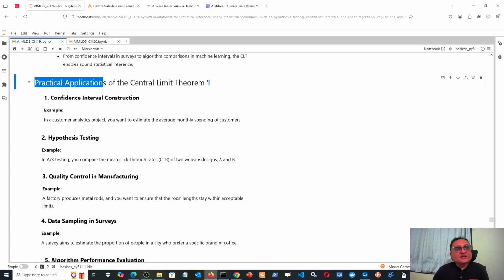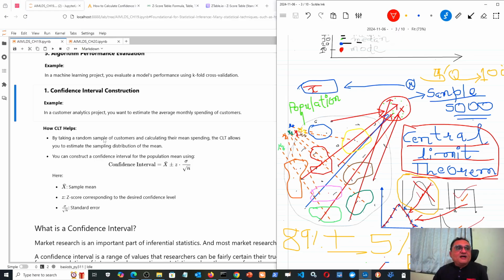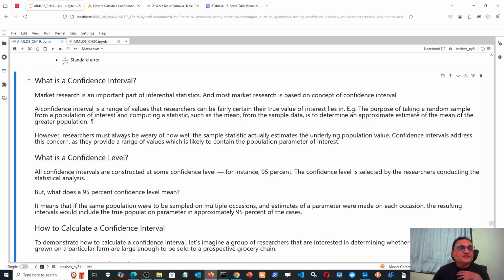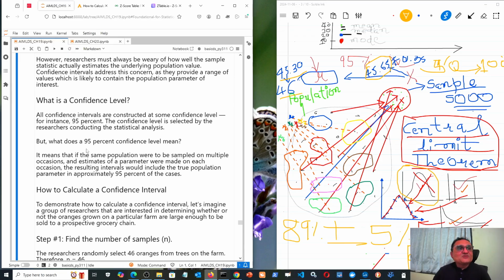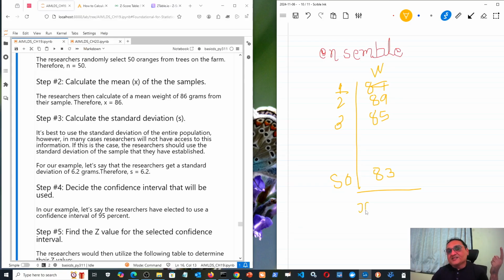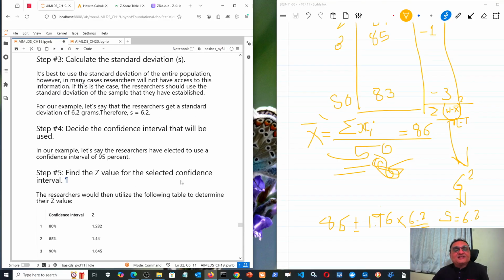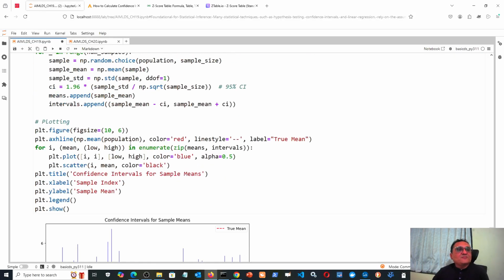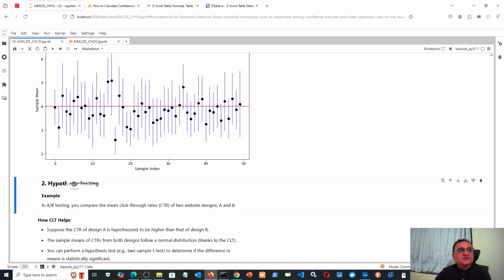CH19_L19 FIRST APPLICATION OF C.L.T. constructing confidence interval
Gives first application of C.L.T. How to construct confidence interval